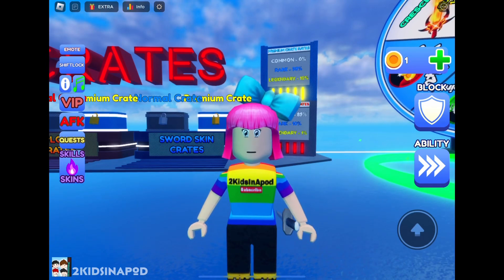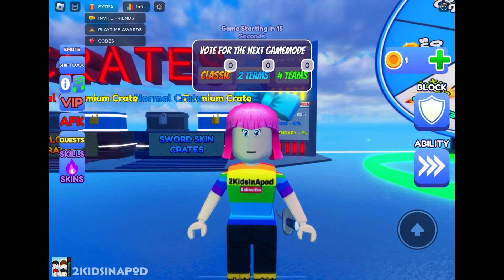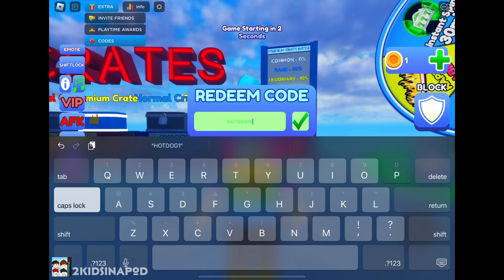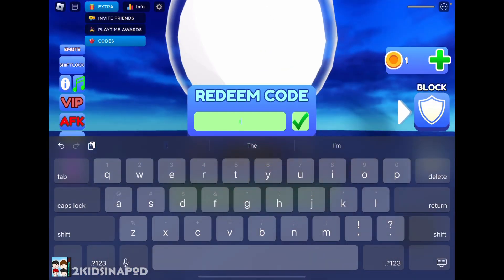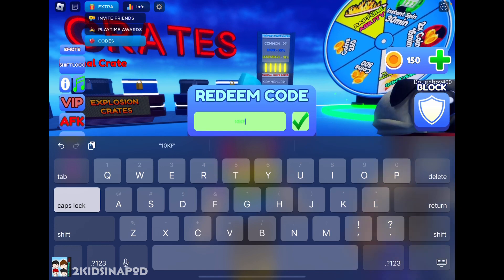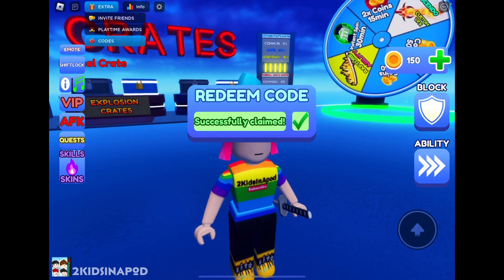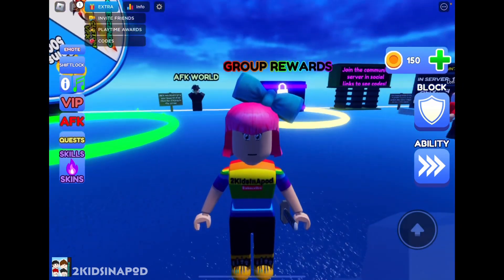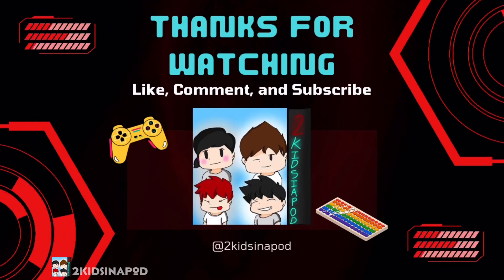*NEW* FREE CODES BLADE BALL gives FREE Sword Skins + FREE Coins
Get your *NEW* FREE CODES BLADE BALL gives FREE Sword Skins + FREE Coins

⚡  In this game of focus, timing, and strategy, your skill is tested as a deflectable homing ball hunts players with increasing speed. But there's more than what meets the eye.

🔥  Gain new abilities and upgrade them to compliment your playstyle. Rise through the ranks by mastering your skill, and stand out with a variety of iconic weapon skins and finisher effects.

🏆 Shoot for the leaderboard or play casually! The choice is yours.

🎮 💻 📱 Play Blade Ball on any device!

CONTROLS:
BLOCK - F/R1/Tap Screen/Tap UI Button/Left Click + Shiftlock
ABILITY - Q/ButtonX/Tap UI Button/Right Click
SHIFTLOCK - Shift/Button-Y/Tap UI Button
EMOTE - R/L1

Main Programmer: Y1ddy
Co-Programmer, Effects, Building: chunchbunch
Contributions: voikan

⚠️ Game is still in beta! You may rarely encounter bugs.